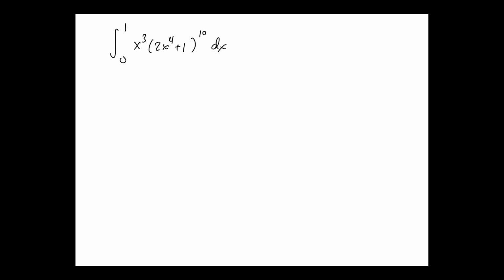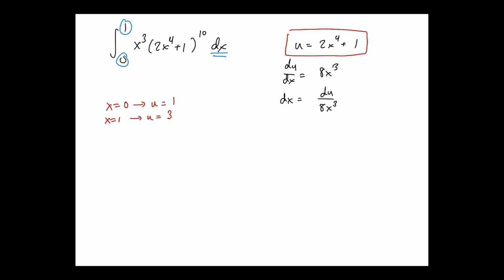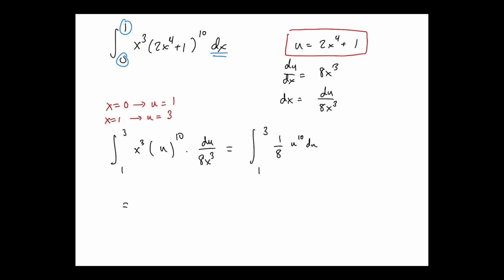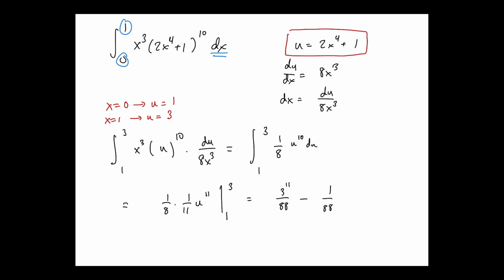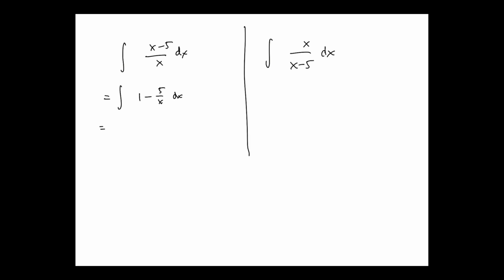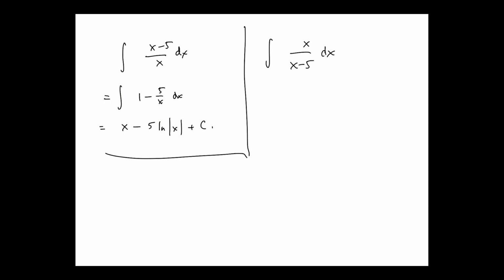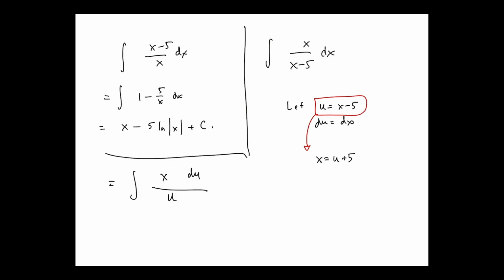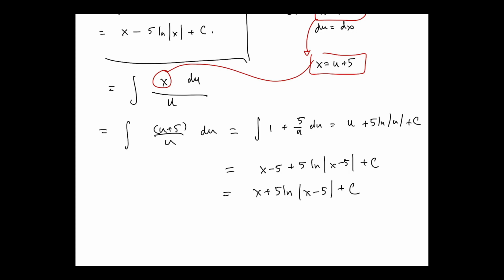MAT111: 22 March, u-substitutions